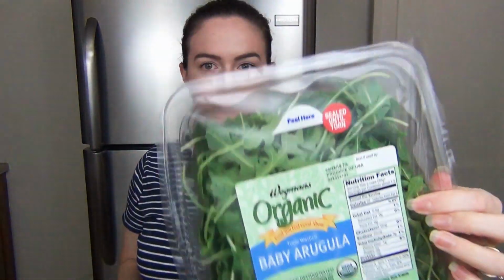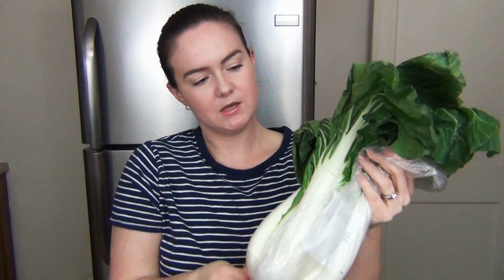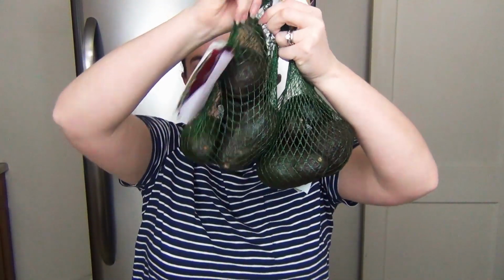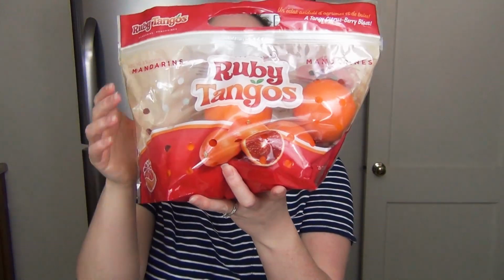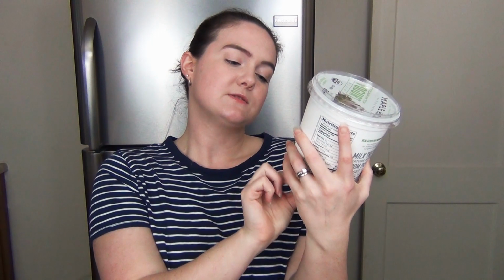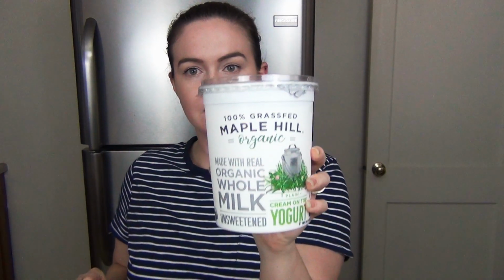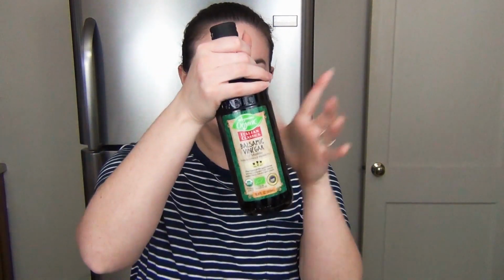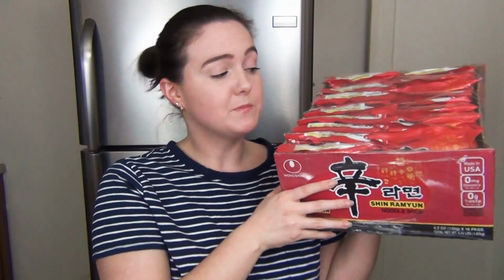Healthy Grocery HAUL! What a Dietitian Buys at the Store!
Here's a look at what this dietitian bought at the grocery store!

► My favorite things (Amazon Store)

► Doctor Yum Project for recipes and free tools - doctoryum.org

If you want to work with me one-on-one to learn how to build a healthy lifestyle that works for you and lasts long term, check out my services or send me an email at .

Ever wonder what a dietitian or nutritionist buys at the grocery store? Today, I'm showing you! In this video I'm showing you my healthy grocery haul from this week's shopping trip! This haul has many of my staple fridge and pantry items along with a few special items for this week's meals. I'm shopping for two people, me and my husband, but I think you'll find this helpful (or at least interesting) no matter how many people you're grocery shopping for in your house.